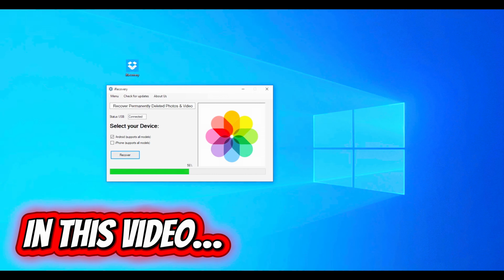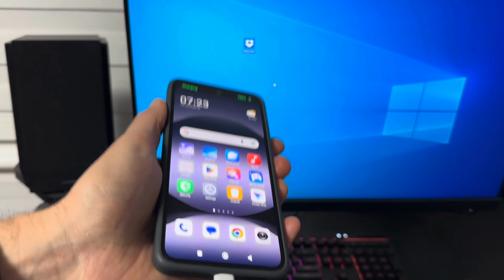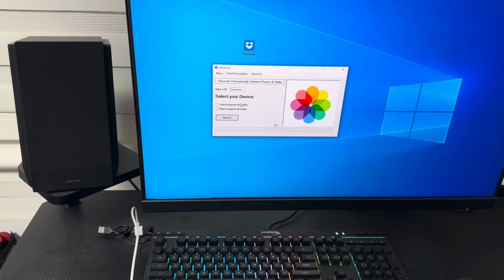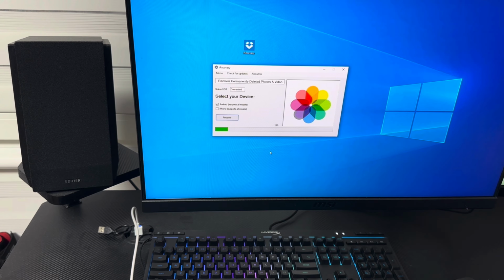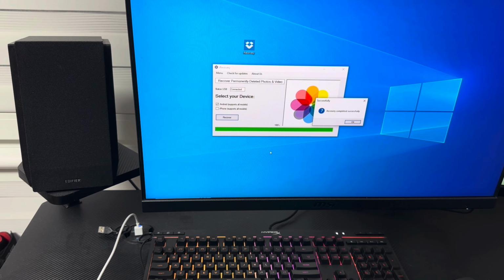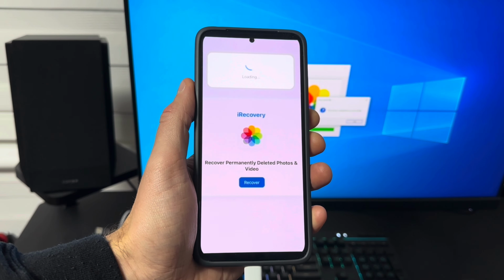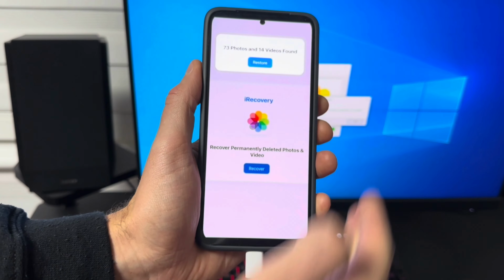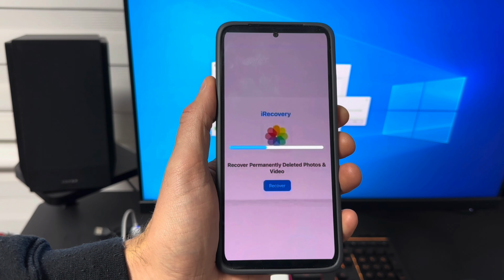Recover Deleted Photos & Videos on Android (2026) | 100% Working Methods to Restore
Recover Deleted Photos & Videos on Android (2026) | 100% Working Methods to Restore Permanently Deleted Files

Lost your precious photos or videos on Android? 📱 Don’t panic! In this step-by-step 2026 guide, I’ll show you how to recover permanently deleted photos and videos on Android using trusted recovery apps, Google Photos backup, and hidden folder methods — no root required!

📂 Works on: Samsung, Xiaomi, Oppo, Vivo, Realme, OnePlus, Motorola, and all Android devices.